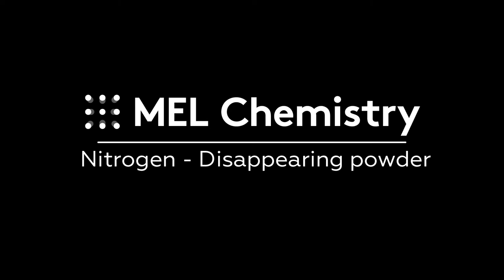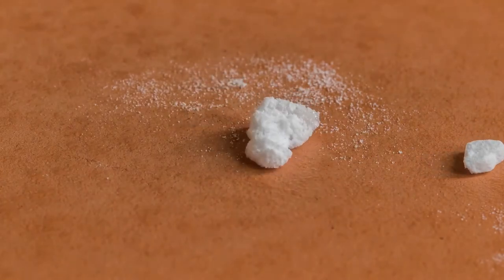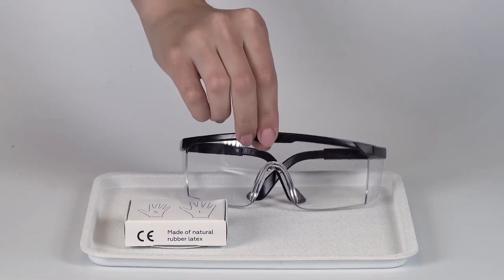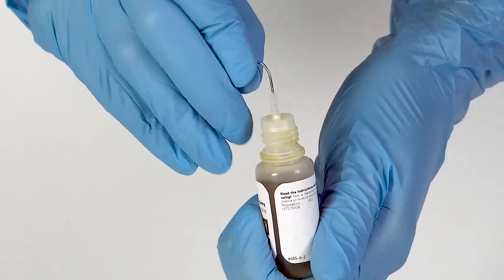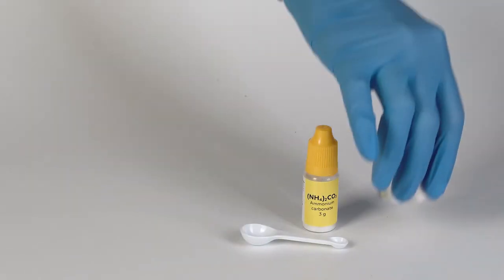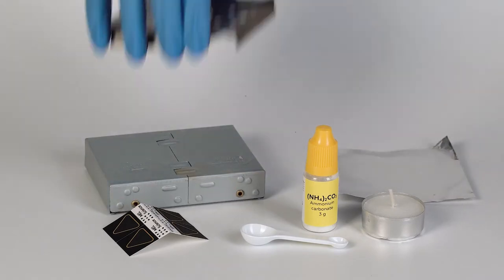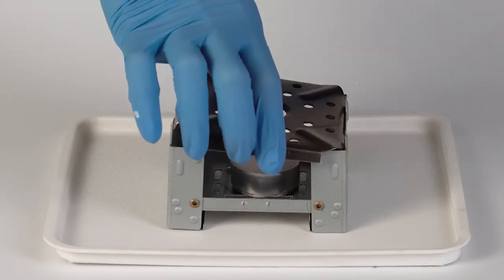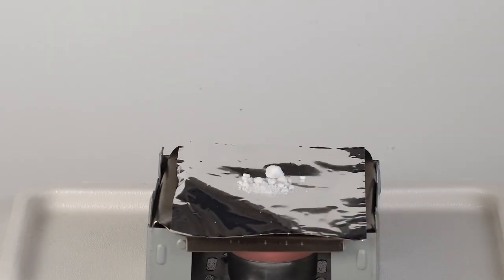“Disappearing powder“ from the “Nitrogen“ set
Disposal
* Dispose of the experiment residues along with regular household trash.

Step-by-step instructions
1. Set the candle onto the fuel tablet stove as shown. Light the candle.
2. Set the flame divider onto the stove and place the foil on top of it.
3. Pour out 1 big spoon of ammonium carbonate (NH₄)₂CO₃ onto the center of the foil sheet.
4. Watch how the powder gradually disappears. It will take 2–3 minutes for ammonium carbonate to disappear completely.